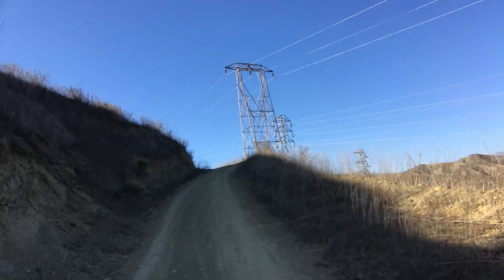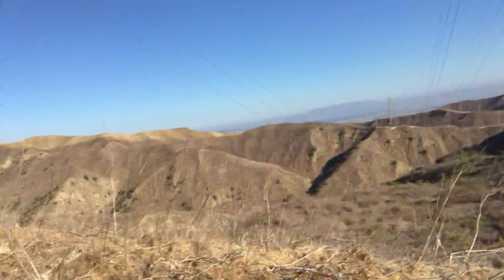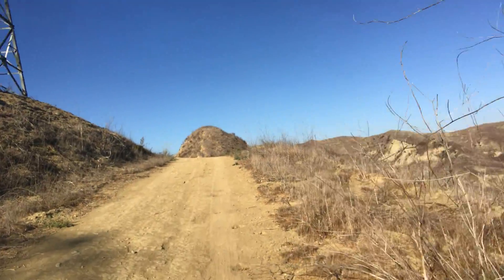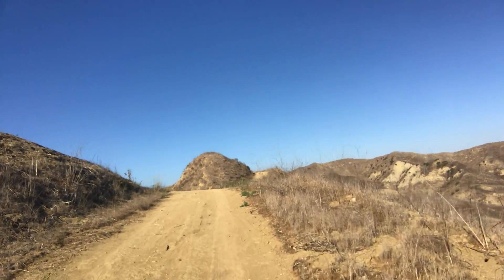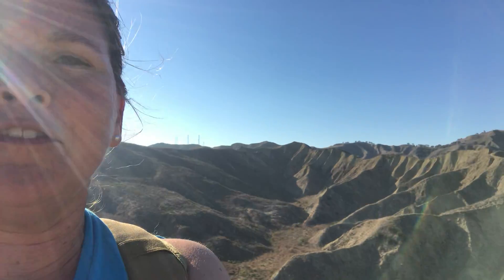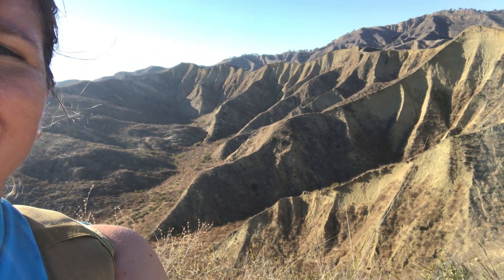Seven Miles in Harmon Canyon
Hi! I am a normal hiker.